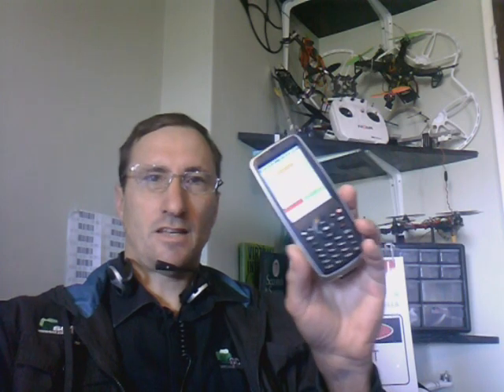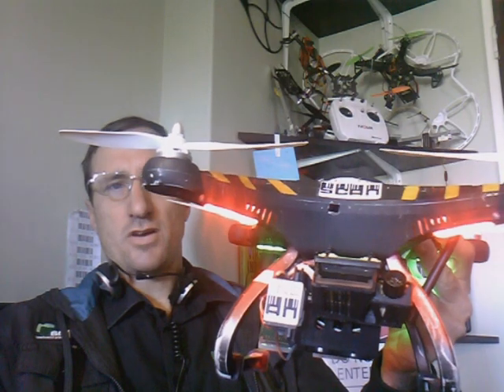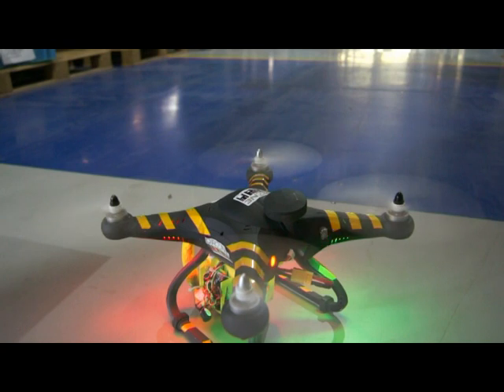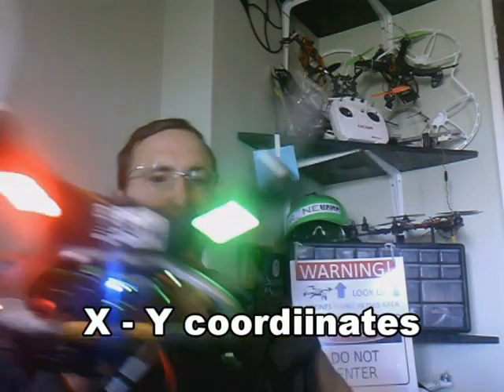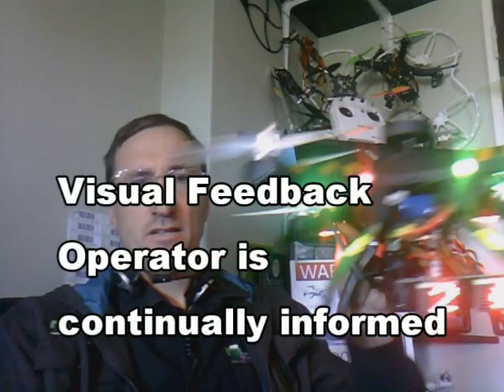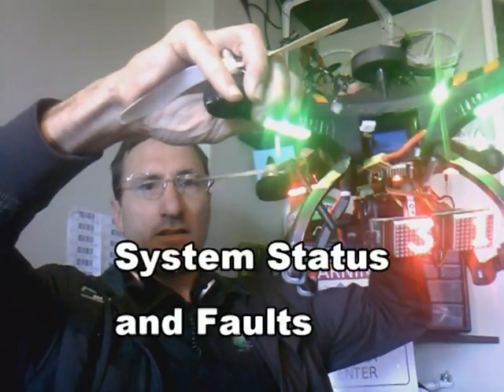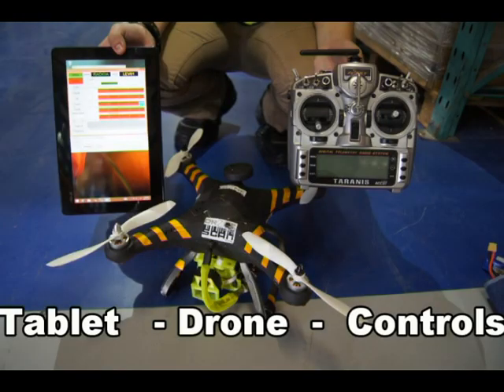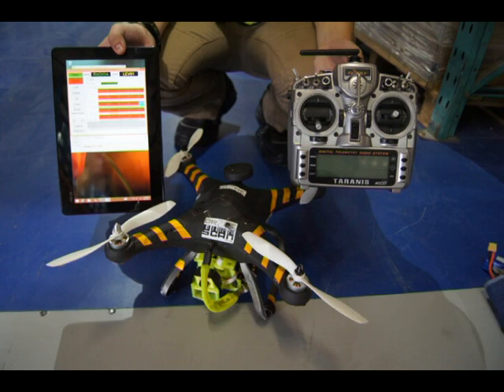Drone Scan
Introductory video of the DroneScan airborne inventory system.
Warehouse scanning using drones.
Our system is an end-to-end system that does inventory scanning 300 times faster than using a forklift/reach truck and manual barcode lifted up to the high stacks.